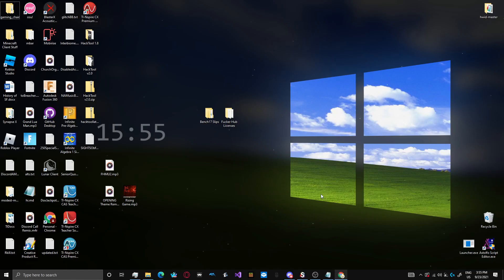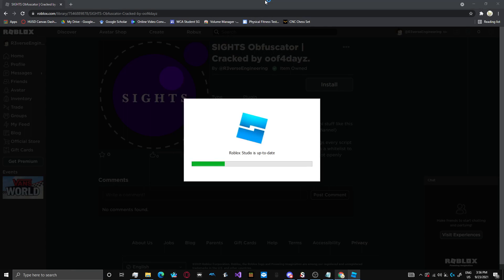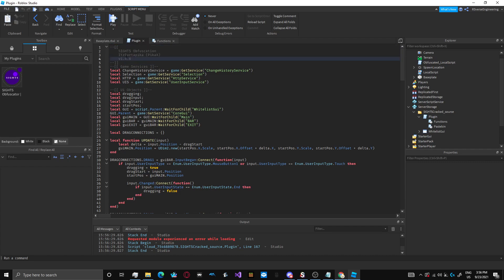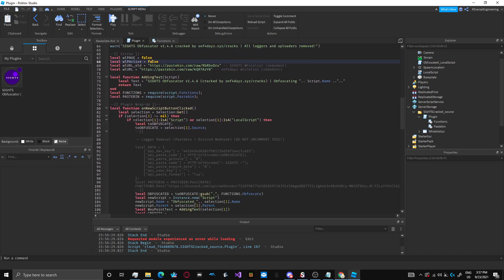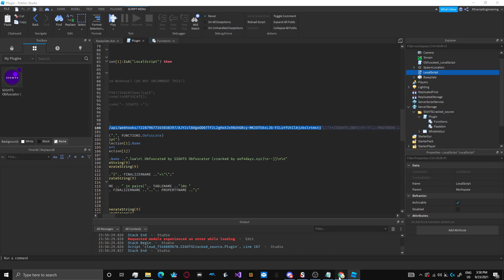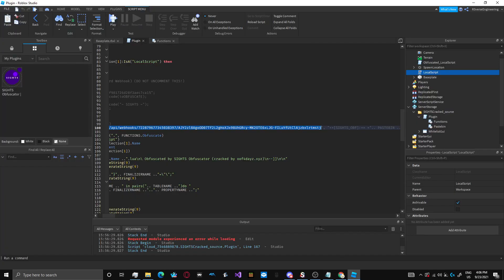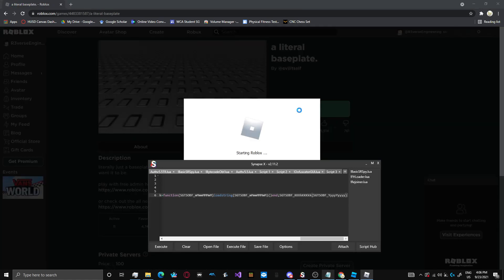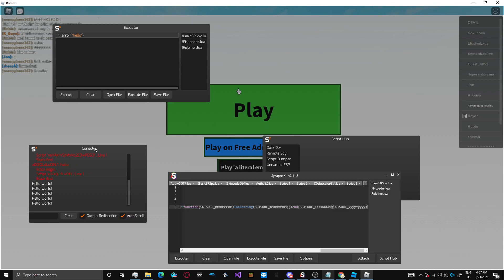Roblox Script Showcase #13: SIGHTS Obfuscator (Roblox Studio Plugin) CRACKED & BYPASSED!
TLDR Summary: This was originally a whitelisted (DiscordID + Roblox username) obfuscator plugin for Roblox Studio. As they log every script obfuscated by the program's victims and did not publicly state this in the listing for their plugin on Roblox, I chose to crack it and remove the loggers. It logged scripts using Discord webhooks and would also upload your scripts to a new public Pastebin page, if the API values are still valid.